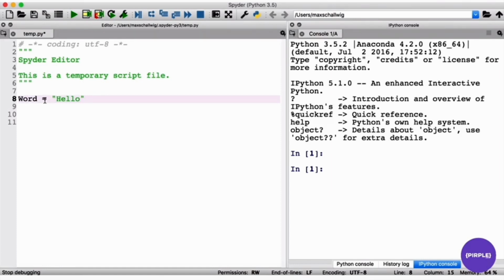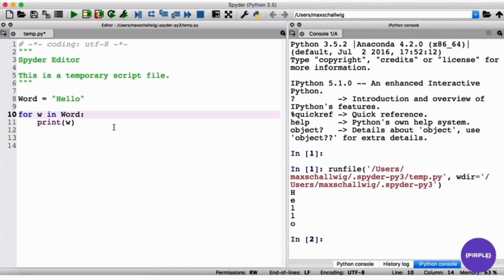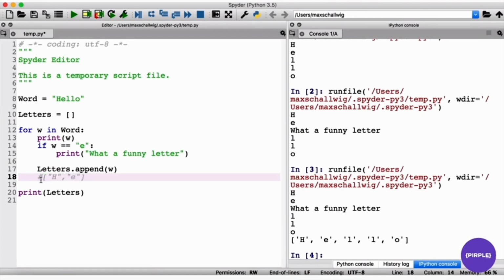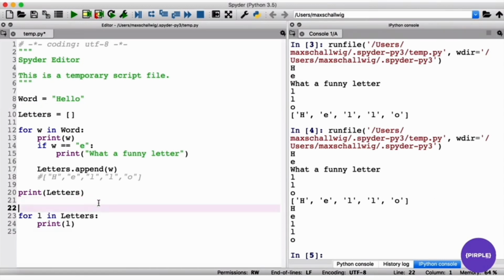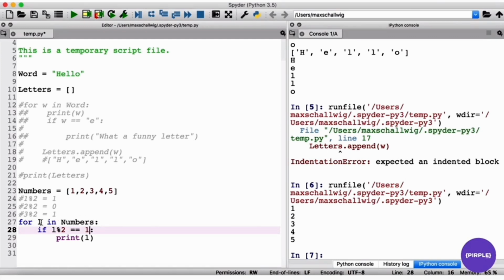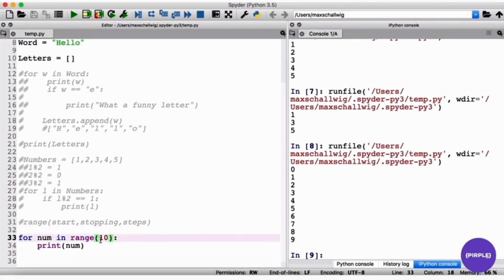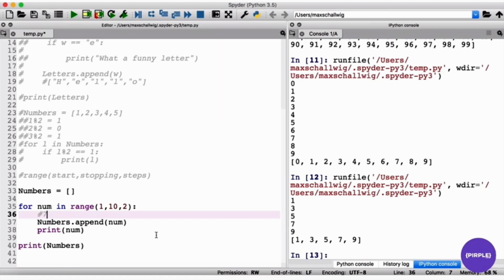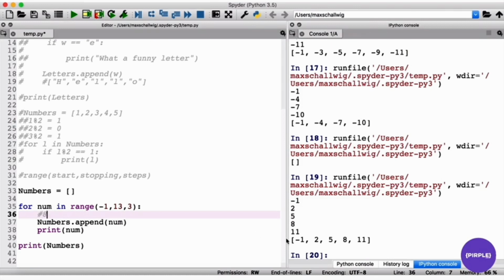5 - Learn Python (For Loops)